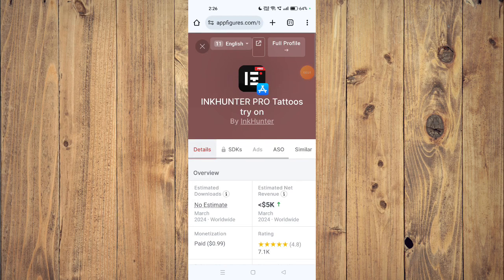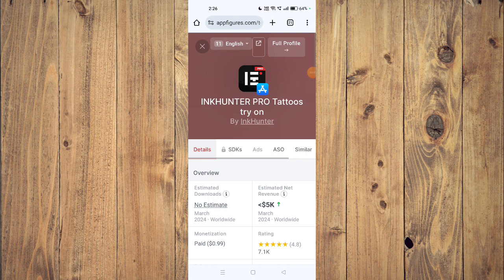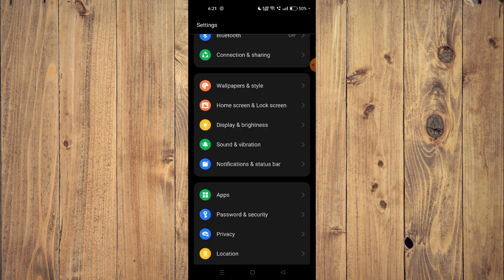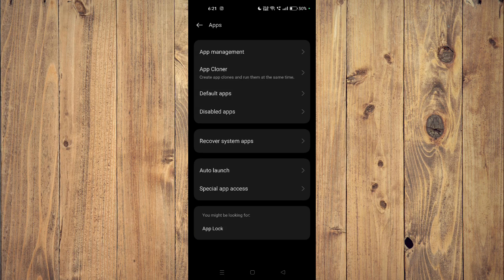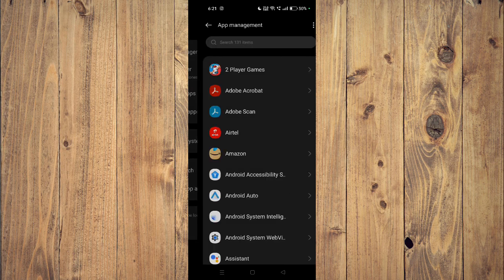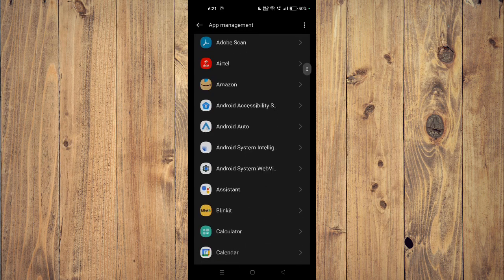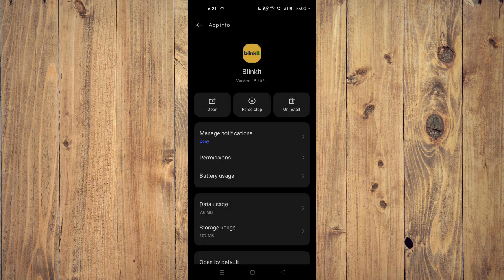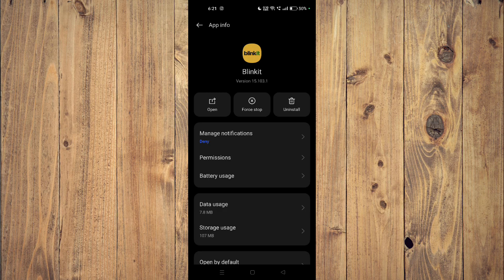✅ How To Fix INKHUNTER PRO Tattoos try on App Not Working (Full Guide)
Experiencing issues with the INKHUNTER PRO Tattoos try-on app? Don't let technical glitches hinder your tattoo exploration! Our comprehensive guide provides step-by-step solutions to troubleshoot and resolve any problems you're facing. Whether it's loading errors, tattoo rendering issues, or app crashes, we'll ensure you try on tattoos seamlessly with expert tips.

Key Learning Points:
• Troubleshooting steps for INKHUNTER PRO Tattoos try-on app issues
• Full guide to resolving loading errors and tattoo rendering issues
• Tips for optimizing your tattoo try-on experience with the app